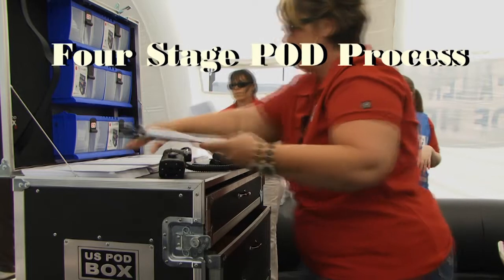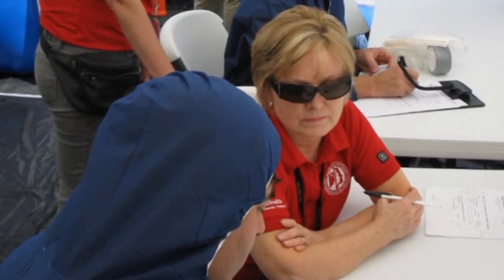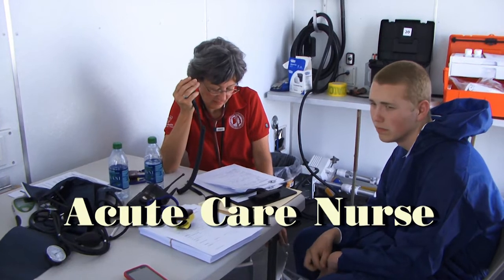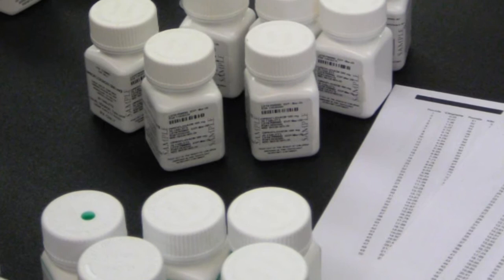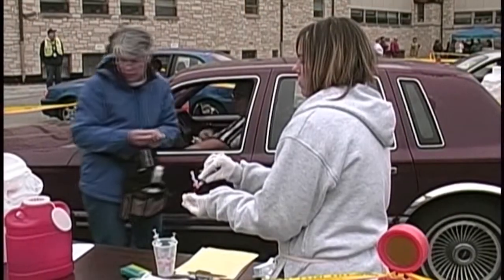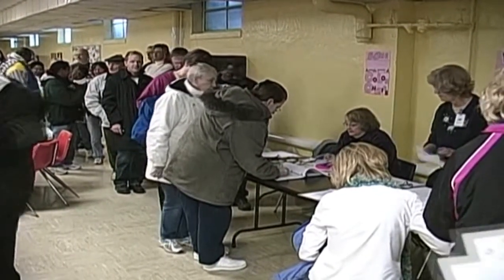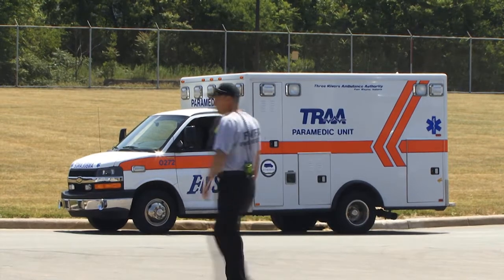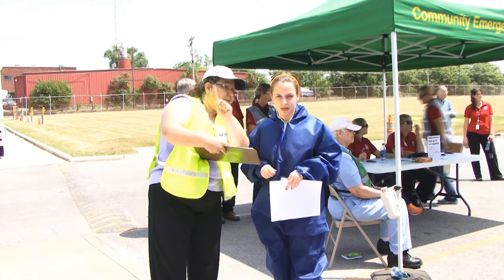POD Video Aux Medical